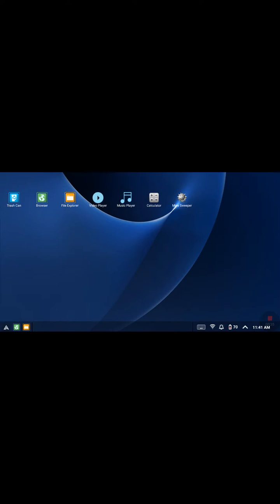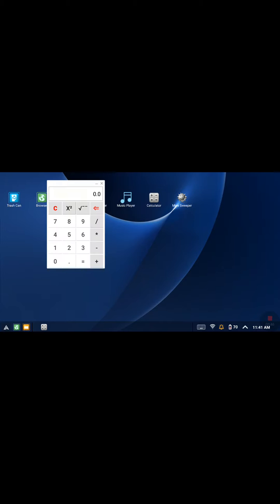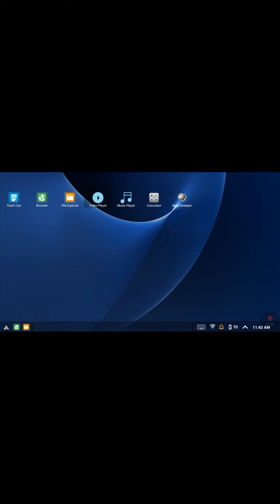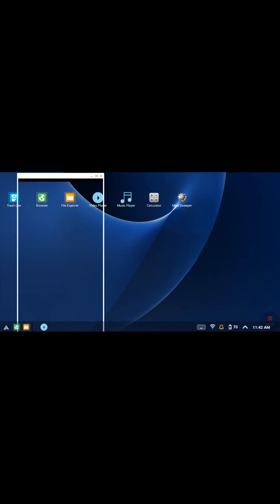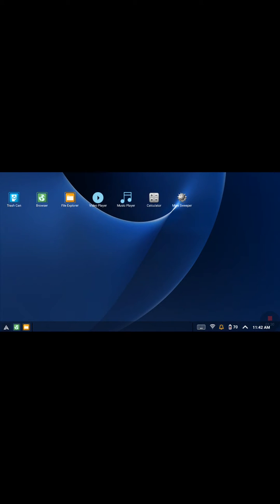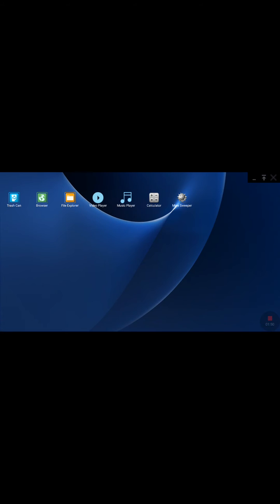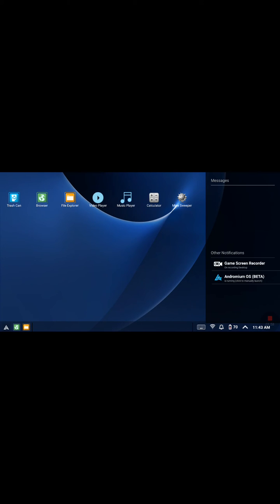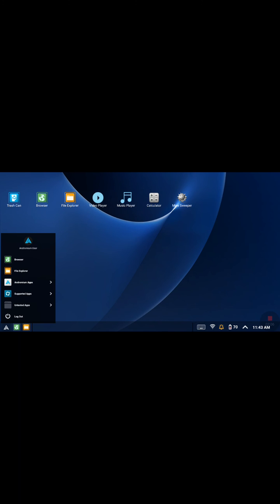How to make your (s9 s9 active) a desktop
App- Andromium OS beta

Great cool app that makes your phone a computer